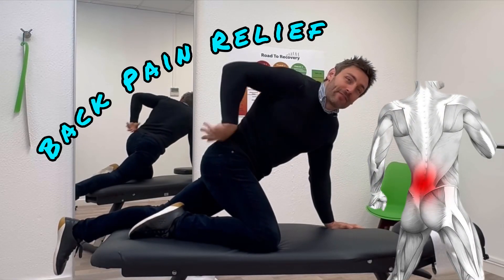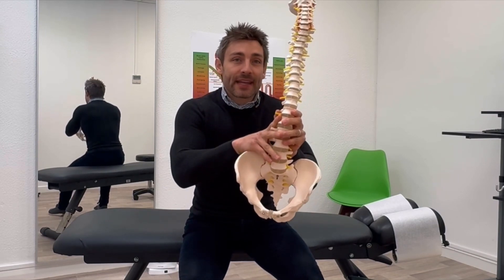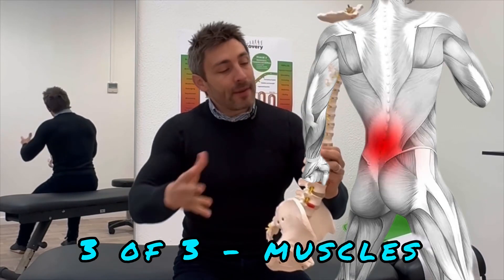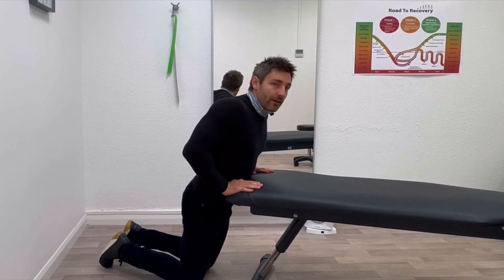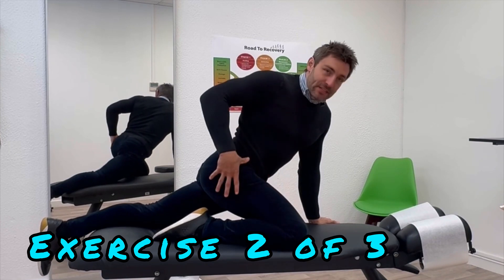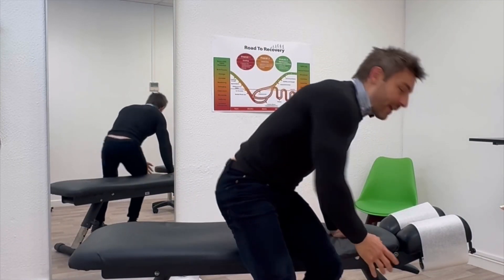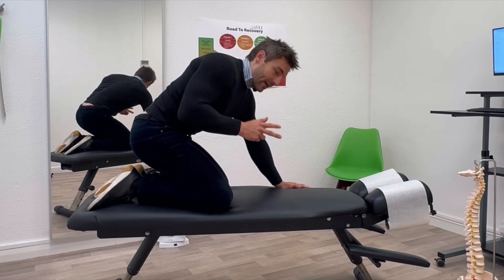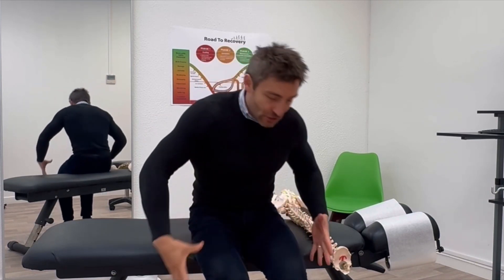The Only 3 Back Pain Exercises You’ll Ever Need.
Low back pain is extremely common and to get back pain relief you need to follow the exercise in this video. Many people experience backpain in their life and it can be totally debilitating and stop them from working or playing with their children.

In this video I run through three fantastic exercises which are designed to really help give back pain relief and ease the low back pain that you have been experiencing.

Follow the exercises in this video and if you have any problems of course speak to your healthcare professional.